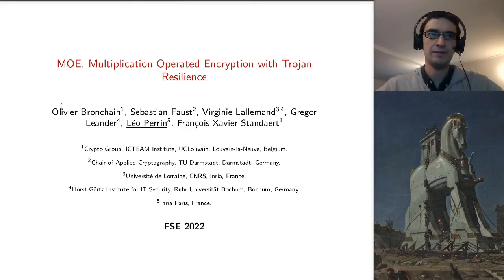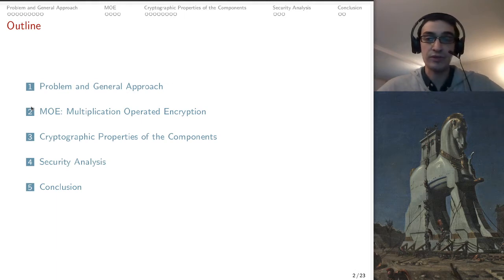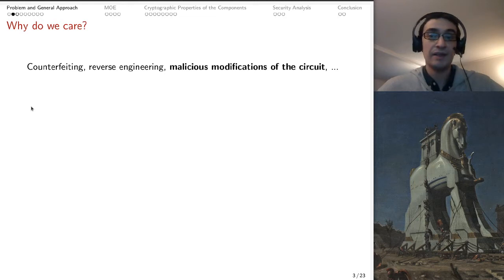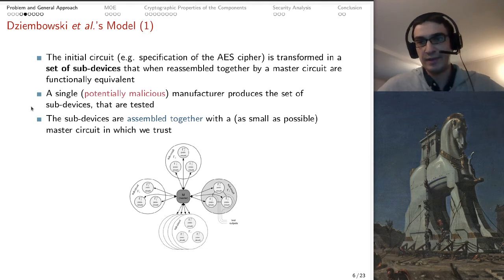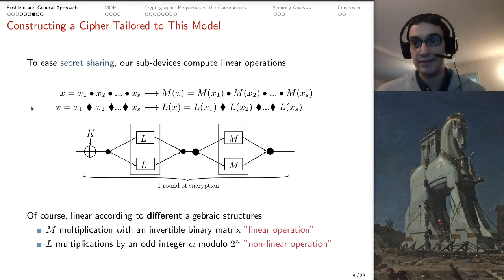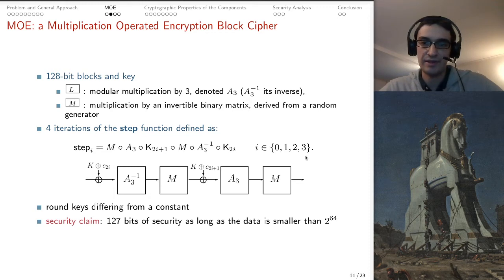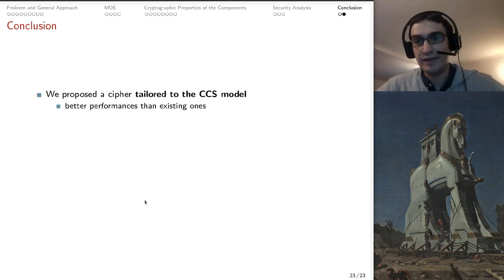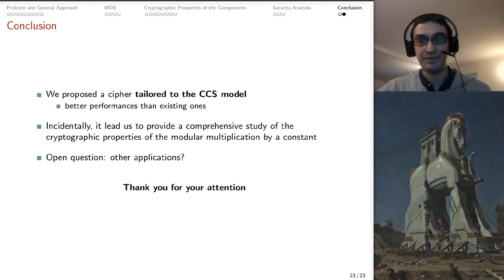MOE: Multiplication Operated Encryption with Trojan Resilience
Paper by Olivier Bronchain, Sebastian Faust, Virginie Lallemand, Gregor Leander, Léo Perrin, François-Xavier Standaert presented at Fast Software Encryption 2022